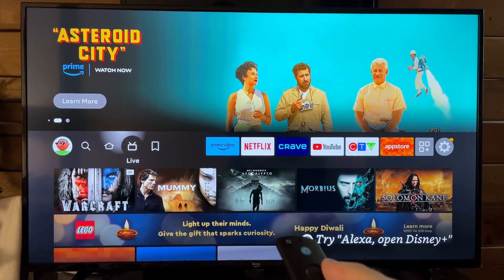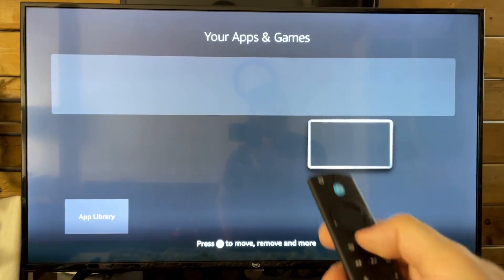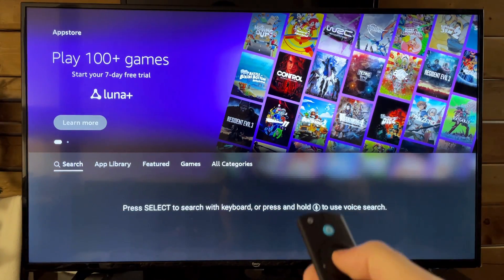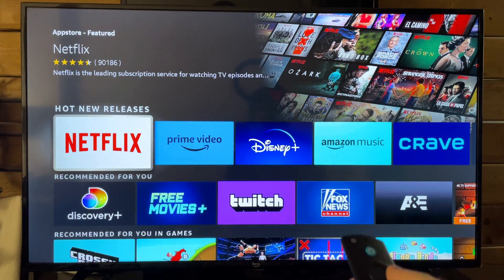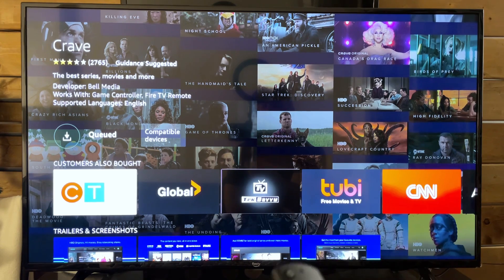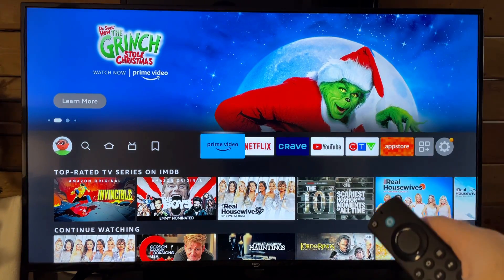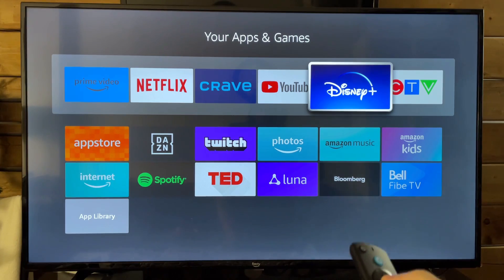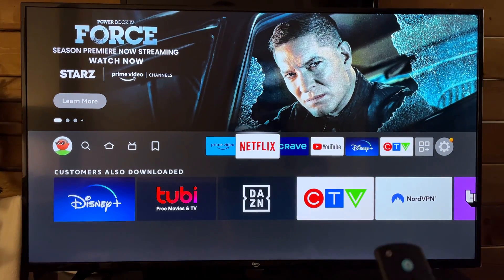FireStick 4K Max: How to Download & Install Apps + Tips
Do you want to know how to download and install apps and games on your FireStick 4K Max? In this video, I show you how to download, install, and setup games and applications so they show up in your home menu screen on your Amazon Fire TV Stick 4K Max. The FireStick can download and install your favorite streaming apps such as Netflix, Disney+, Amazon Prime, and more!